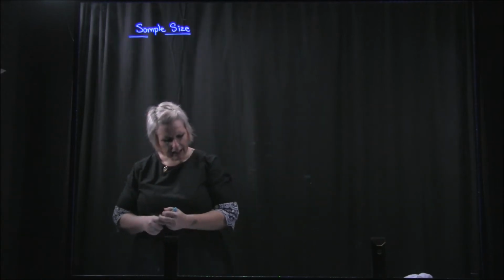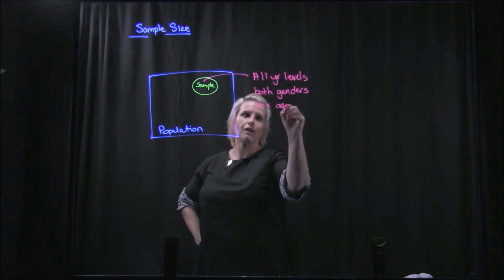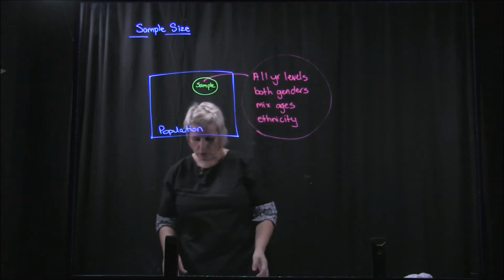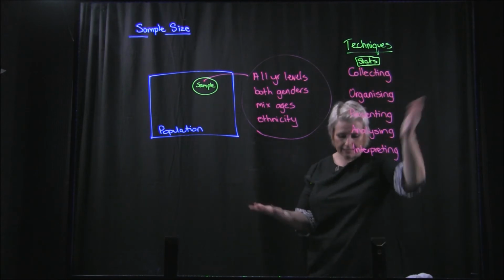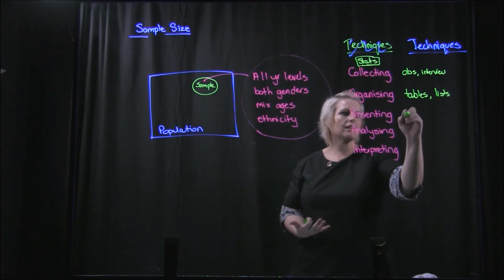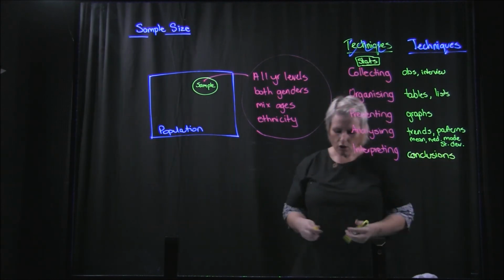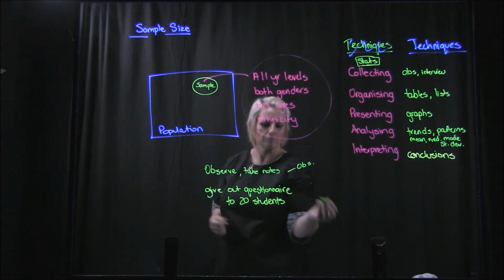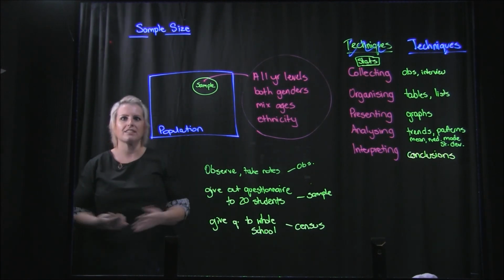Data Collection Techniques & Sample Size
Year 11 Maths A (Australia) QCAA